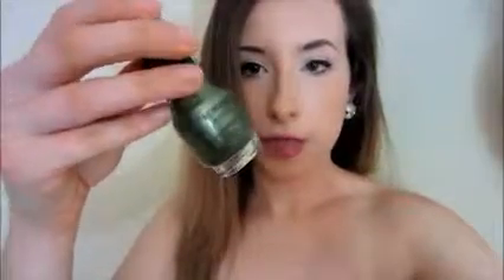Thursday's Favorite Summer Nail Polishes!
Hope you guys enjoyed this video!  Sorry its another rushed upload... life has been busy.  @taylor_ncr